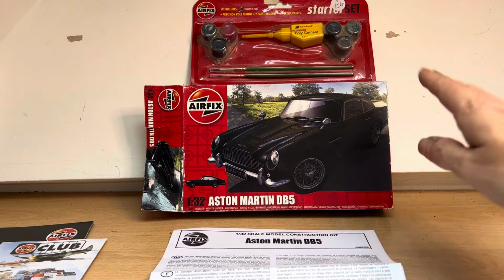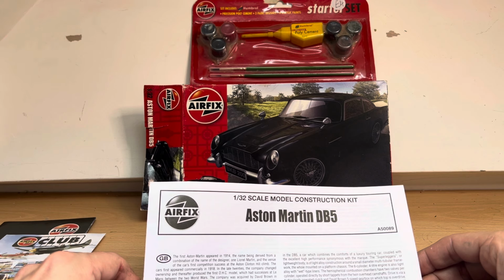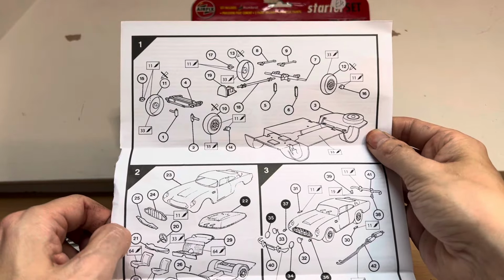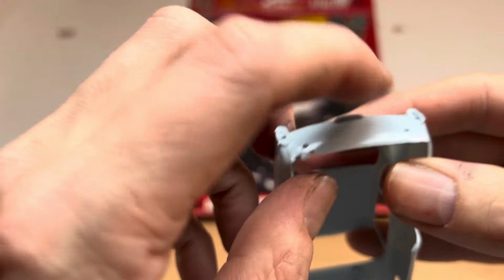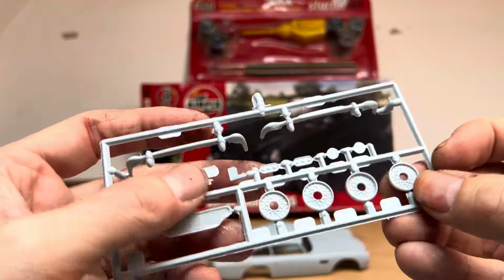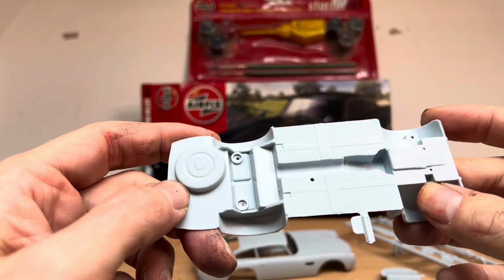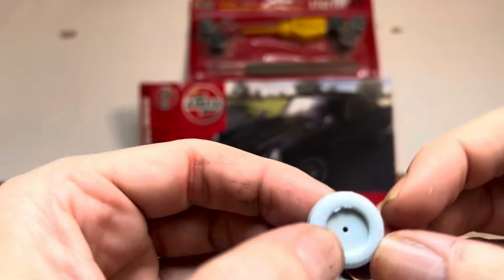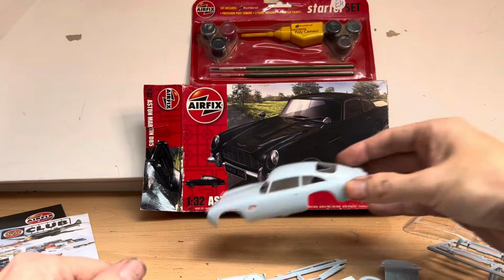WHATS IN THE BOX? AIRFIX A50089, 1/32; ASTON MARTIN DB5; STARTER SET. KIT REVIEW No. 105.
I hope you enjoy this video. This is my one hundred and fIFTH  "WHATS IN THE BOX" kit review and I hope to be completing this model when  i have the necessary skills to do it the justice it deserves in a bout 10 years time. I have a model collection/stash of 33-40 1/72 Spitfires which i am currently building badly for the amusement or to the annoyance of my fellow Youtubers, As my competence levels are not sufficient to complete this model it will be held in reserve for when i deem the time is right. If you would like to see the of 33 Spitfires there is a link to my collection below. As a novice modeller my intention is to learn the various assembly techniques and skills required, especially that of painting, so as i can produce half decent looking models, I concluded the best way to do this is to start with something simple, personally i think the best way to learn a new skill is repetition; try, try and try again. Hopefully by completing these 33 Spitfire models i will learn a few tricks of the trade. Whilst doing this I am also hoping to improve my VERY basic Youtube skills, so far just uploading these videos has resulted in tantrums of titanic proportions, yes unfortunately i am also techno-phobic.

Everything featured in this video has been paid for out of my own pocket. I am not endorsed by any person or company mentioned in this video.